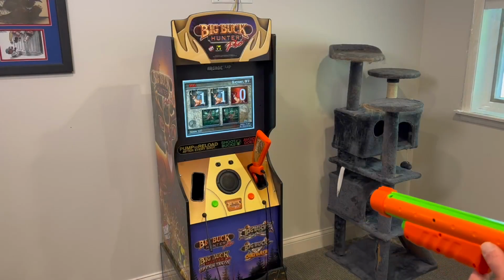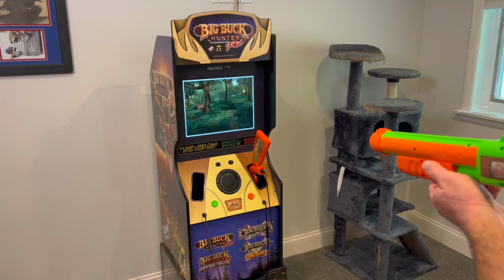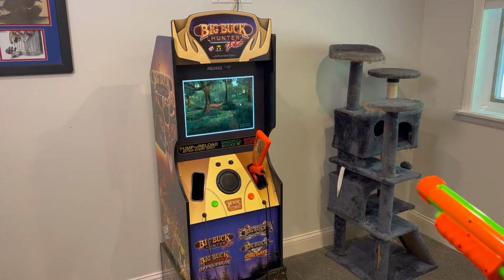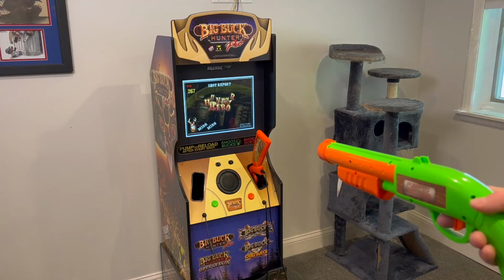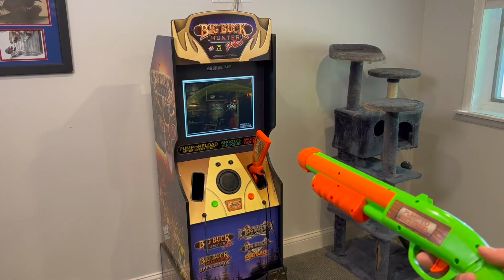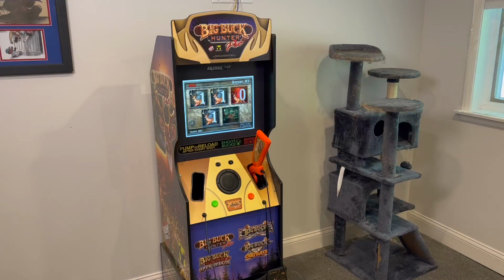Arcade1Up Big Buck Hunter Pro Arcade Gaming Cabinet with Riser and Tin Sign Review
▶️ Amazon USA